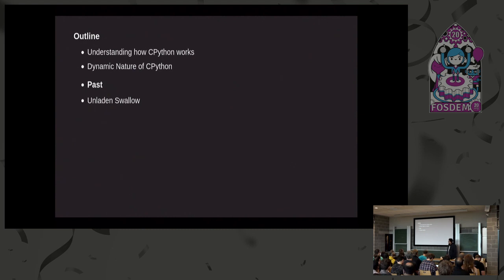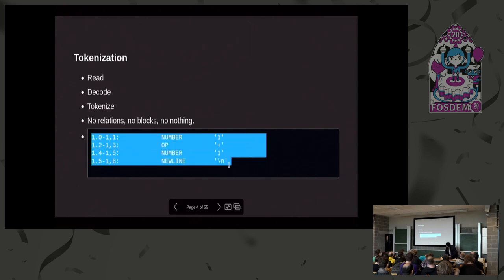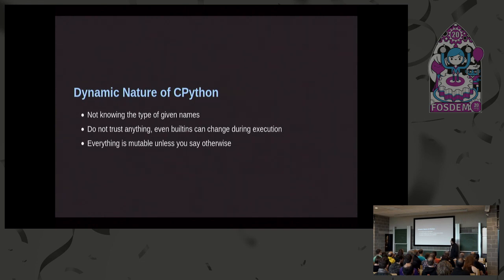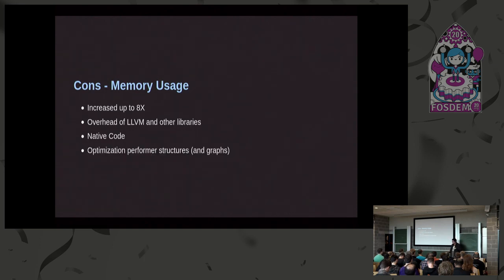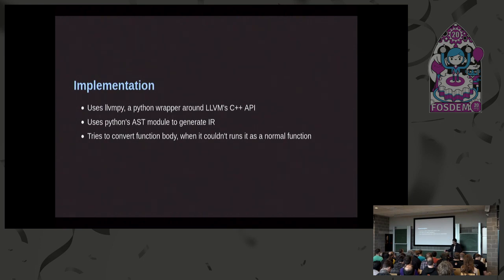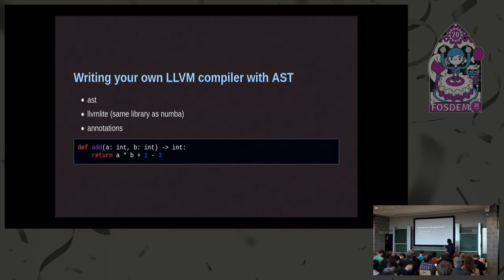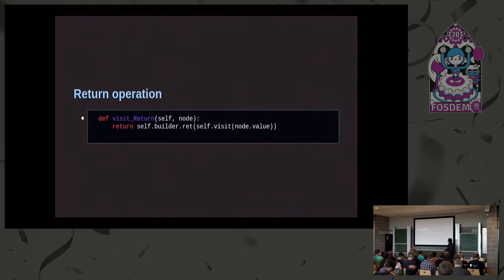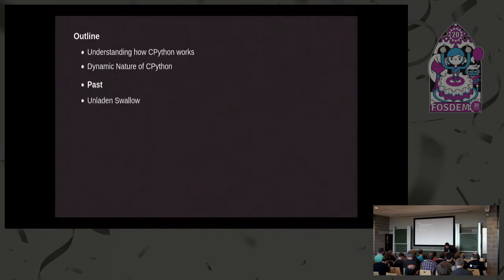LLVM and Python Past, Present, Future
by Batuhan Taşkaya

Python with LLVM has at least one decade of history. This session will be going to cover-up how python implementations tried to use LLVM such as CPython's Unladen Swallow branch (PEP 3146) or attempts from PyPy and why they failed. After that it will show what are the current python projects that use LLVM for speed, such as numba and python libraries for working with LLVM IR. In the end, it will mention about new ideas that would unite the powers of both LLVM and Python. This talk is about LLVM's influence over Python's ecosystem. It is targeted an audience of language developers who want to integrate LLVM and developers who are curious about why dont dynamic languages can unite their power with LLVM to speed-up. It will start with python's implementations and the approaches they take. The Unladen Swallow branch which basically tries to integrate LLVM to CPython (under google sponsored) is a good example of these approaches. There are attempts from the PyPy side but they are also failed because of the dynamic nature of Python. After this fails, we'll swap back to our current time and show projects that are benefiting from LLVM to speed up python especially on the scientific side such as numba (which offers JITting via LLVM). Besides these projects, there are also a few projects that offer an interface to LLVM. Such as llvmpy and llvmlite. I've been using llvmlite about 1 year in my side projects and toy languages so these projects has the potential to inspire developers to work with LLVM and build languages a-top on it. In the end, it will show what is the future of these two big projects (LLVM &amp; Python) and how we can participate.

Room: K.4.201
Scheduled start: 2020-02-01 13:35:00